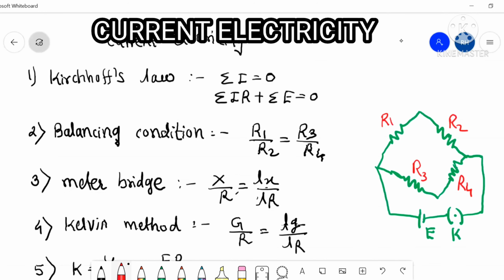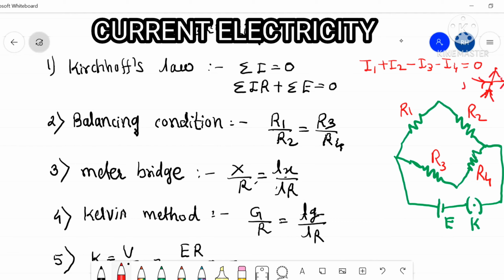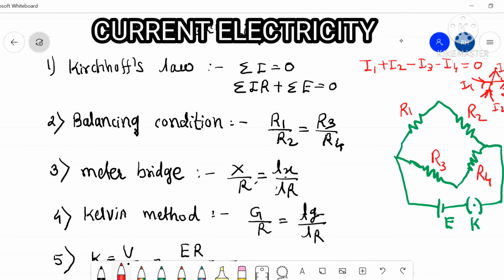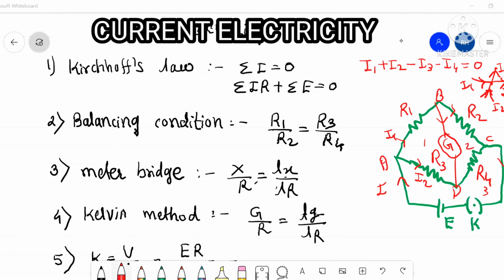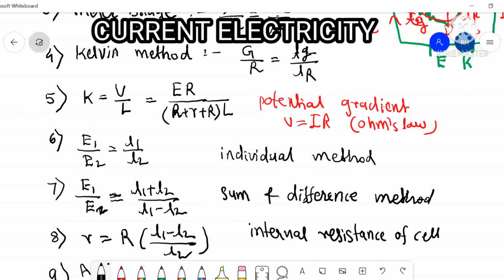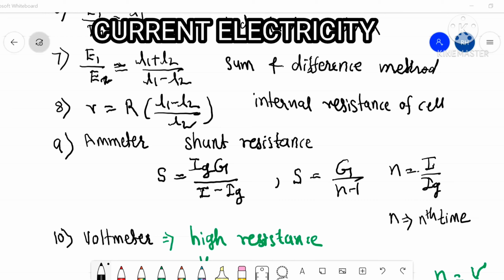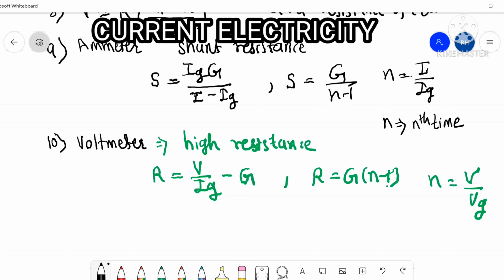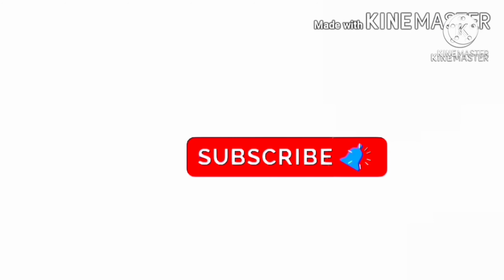Reduce fear about Physics problem of current electricity part 1 formulas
Here I explained how to reduce the fear about Physics problem of lesson current electricity
I explained formulas of it so that students can remember that formula and get the mark in board exam

THANK YOU JUST DO NOT FORGET TO SUBSRIBE & LIKE !